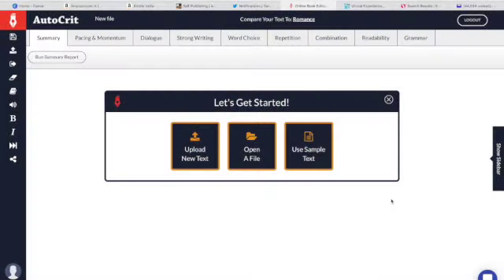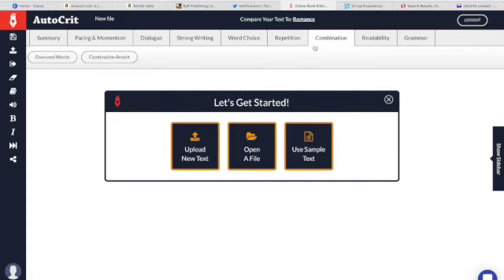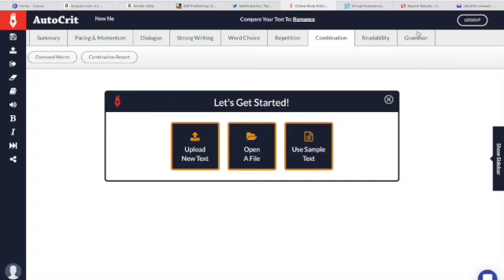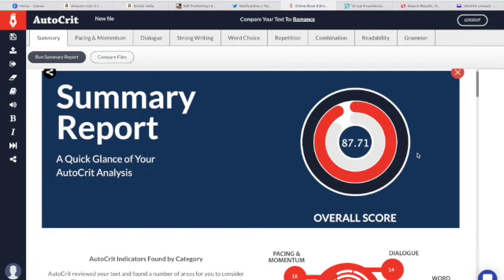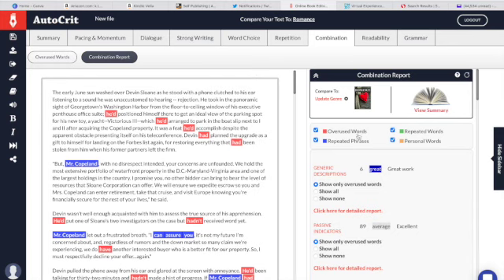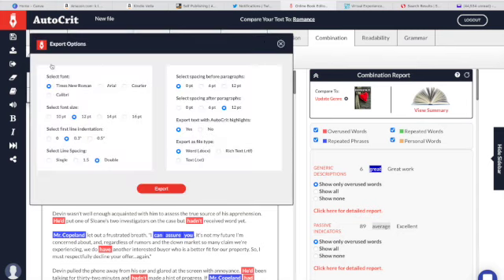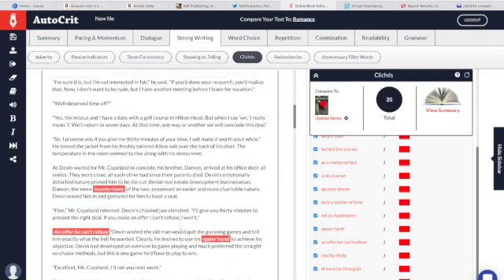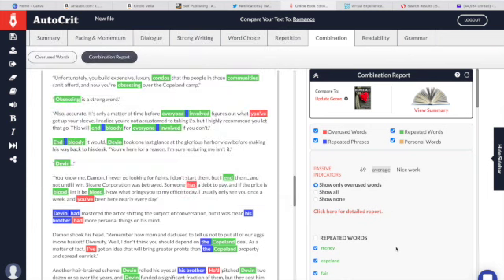AutoCrit (Part II) The Demo -- Is Autocrit the BEST editing platform?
The AutoCrit episodes are split into two parts to keep the length reasonable.

As a novelist, I've been using AutoCrit for 10+ years. I started using it back in its infancy and I have strong thoughts about this tool.

Do you self-edit? You should! Make your manuscripts as clean as possible before you turn them over to an editing professional? How can AutoCrit help you in writing workflow?

Check out this video to find out the details.